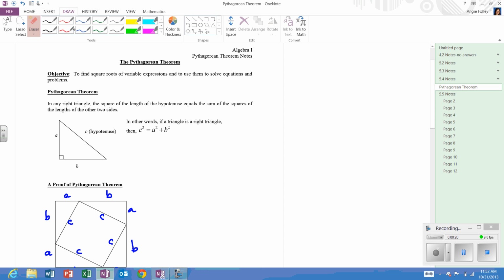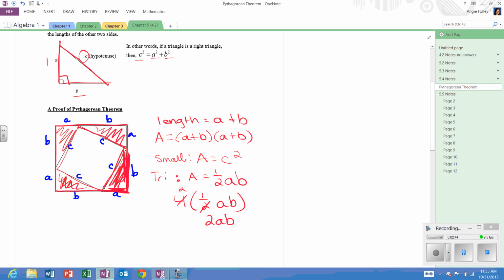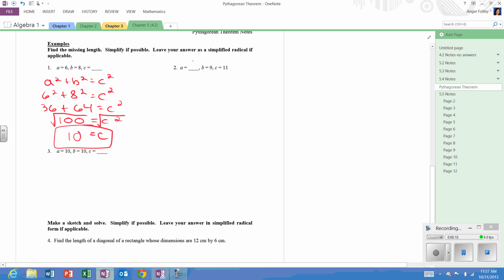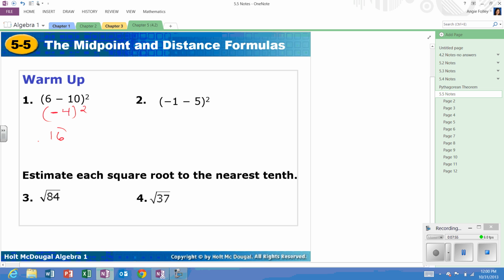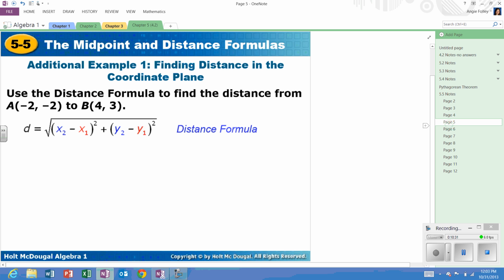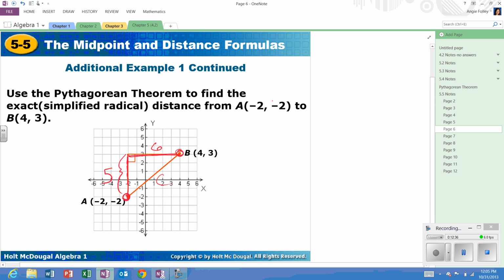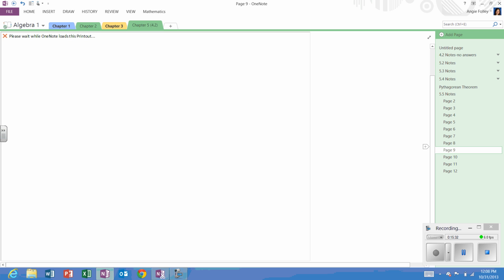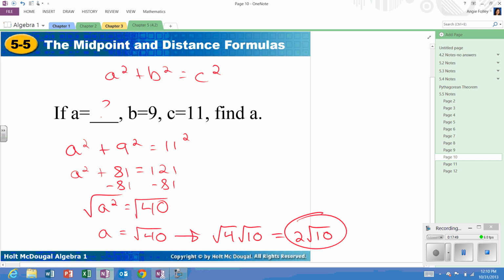5.5 Notes Alg1